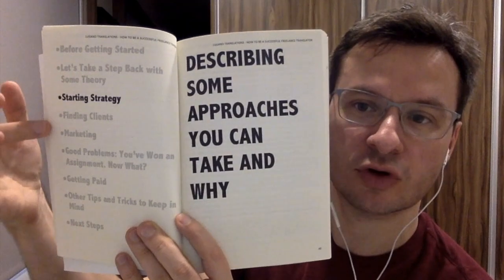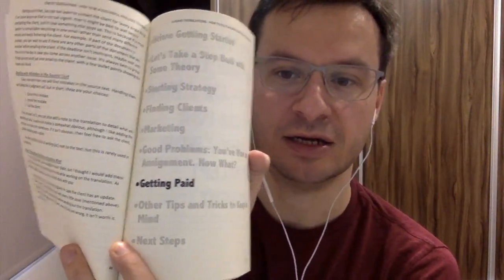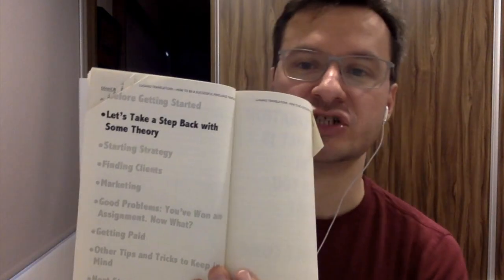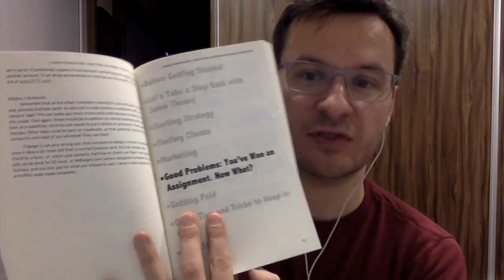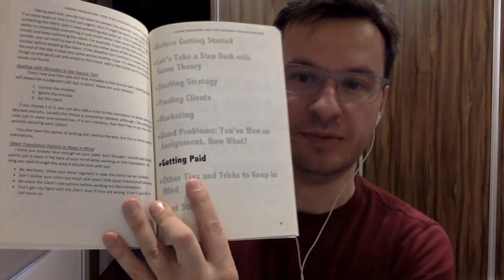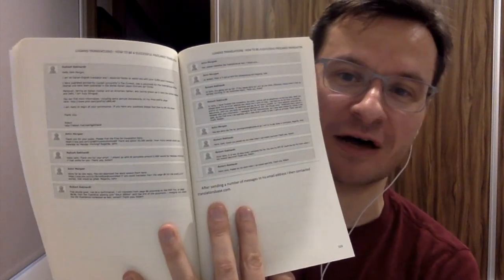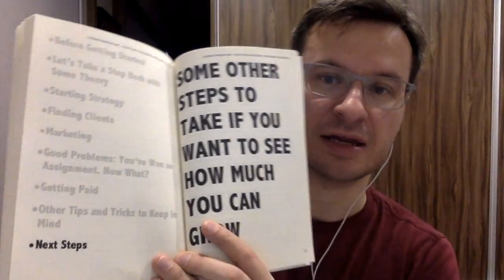Sneak peek inside my book!